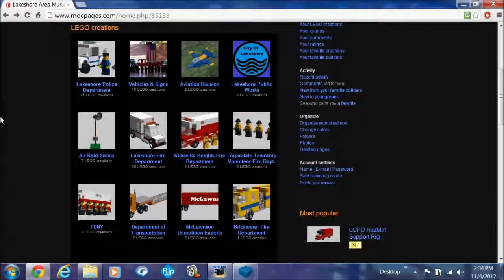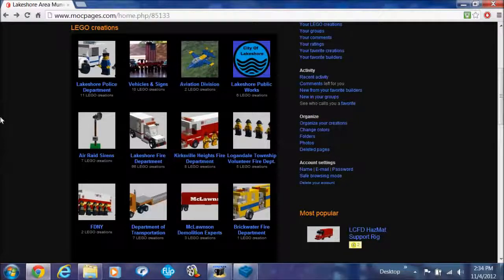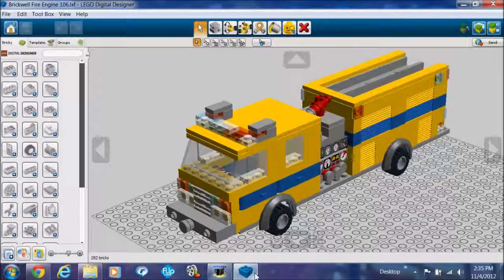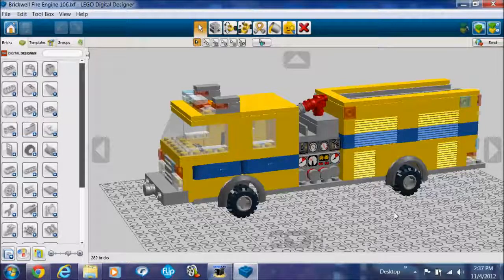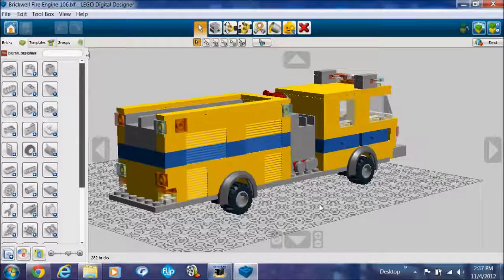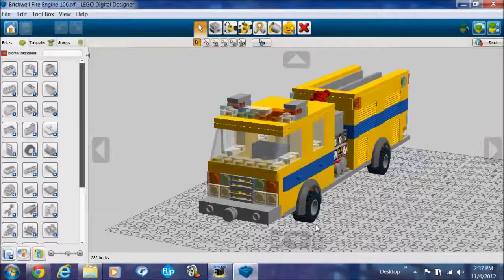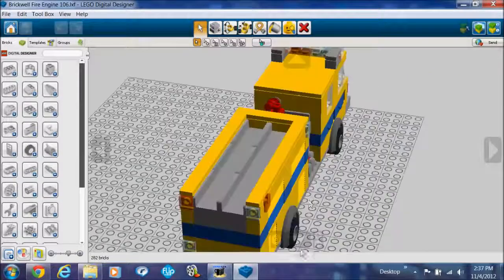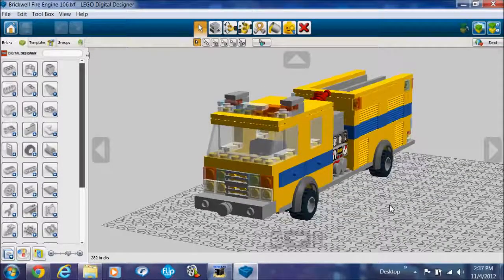Lego Fire Department Update!!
I'm back with a brand new fleet! It is far from complete and currently has about 30 rigs but this number is expected to grow and will include a variety of ap.

Brickwater Fire Department.

Blog: Facebook: JangBricks Twitter: JangBricks Instagram: jangbricks4real The most-asked viewer questions are answered below! I strive .

A big new fire station with 3 vehicles: fire truck, fire van and a fire helicopter. It has 752 pieces and 5 Minifigs.